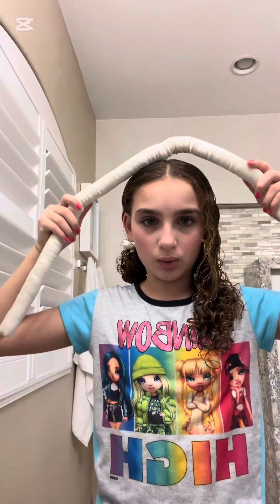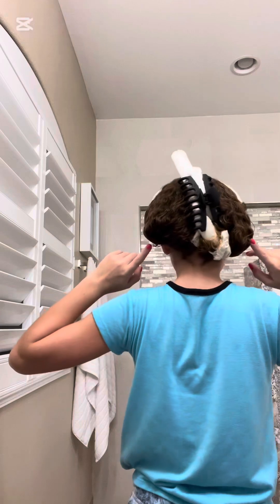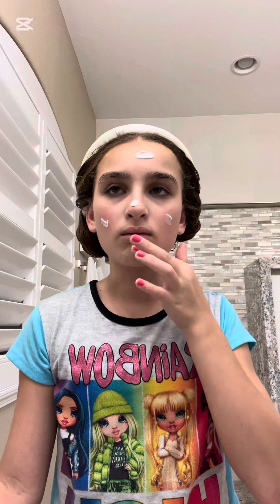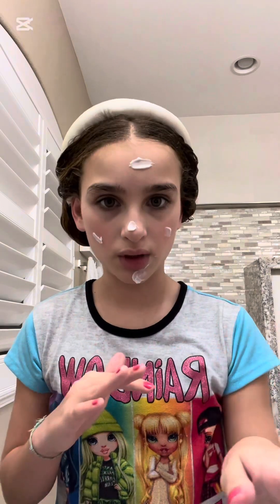GRWM for bed new stuff